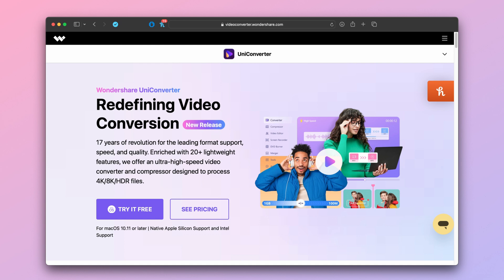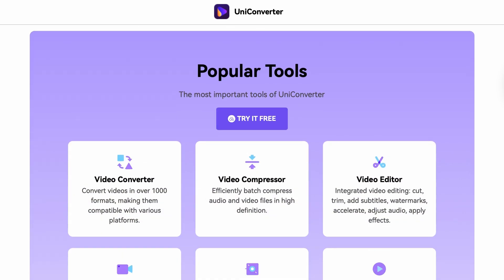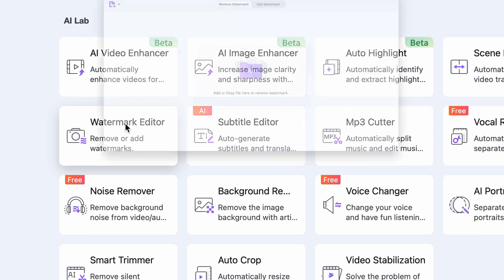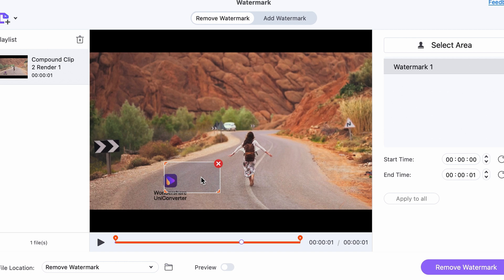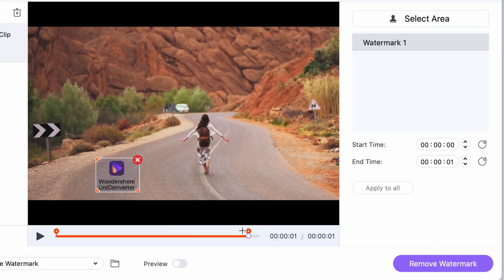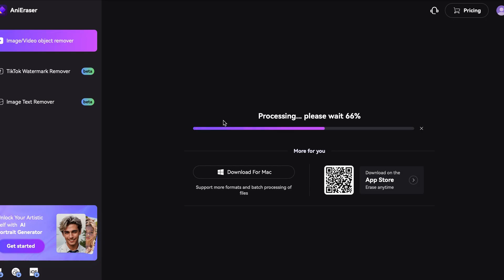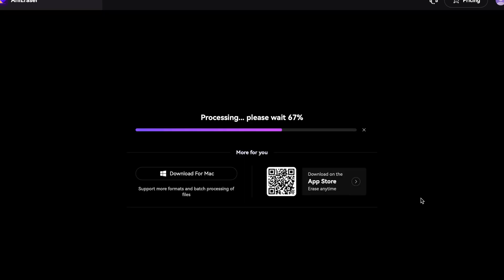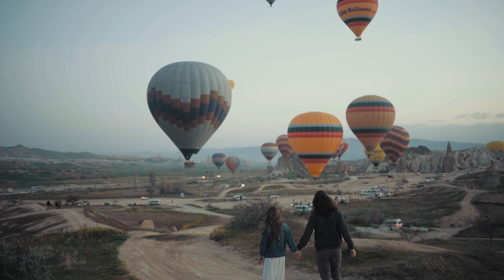How to Remove Watermark from Video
Want to know how to remove a watermark from your video? Watch this tutorial to learn the step-by-step process and remove any watermarks from your videos like a pro! Say goodbye to annoying watermarks and hello to clean and professional videos. Don't miss out on this easy and effective method.